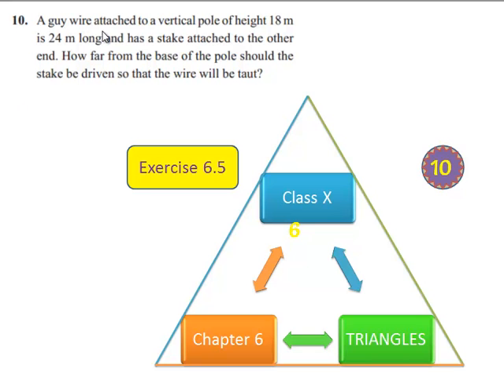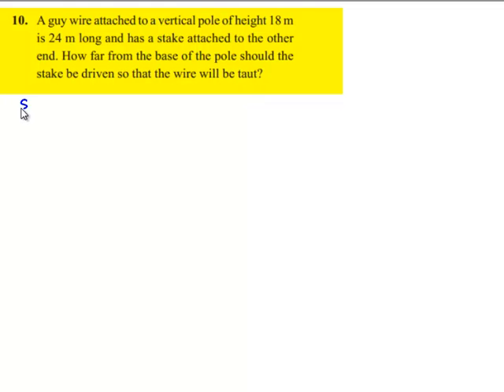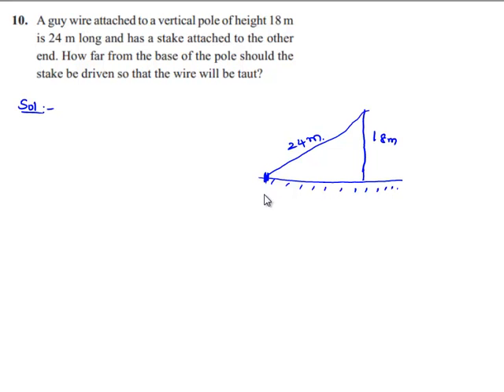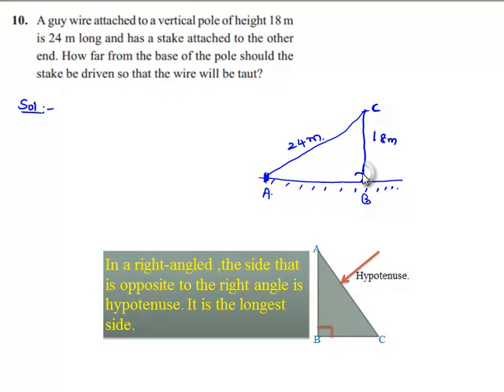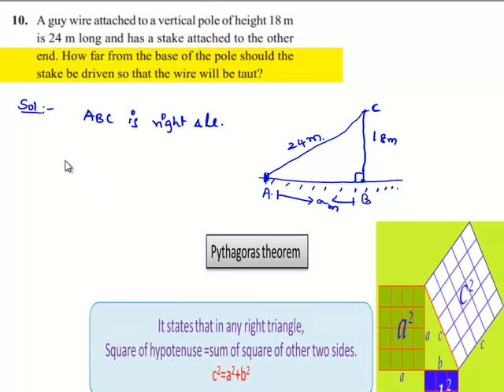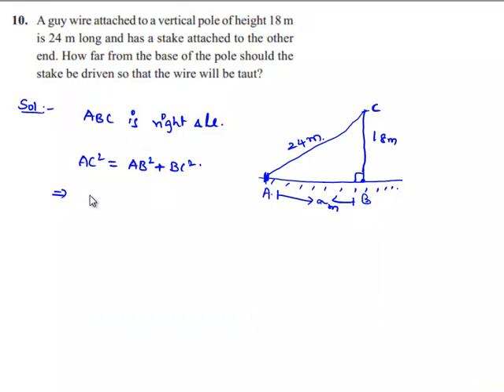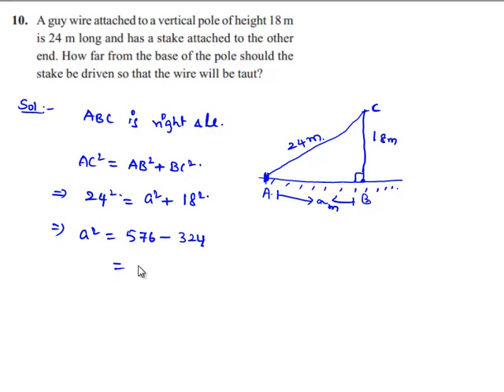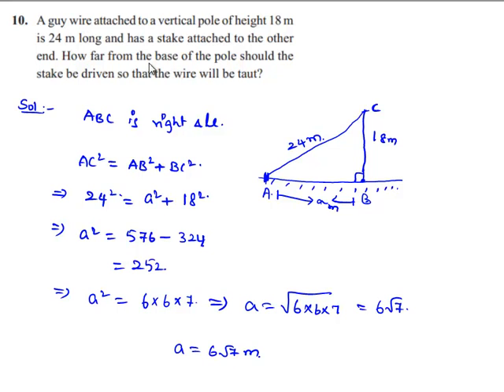NCERT Solutions for Class 10th Maths Chapter 6 Triangles Ex 6.5 Q 10